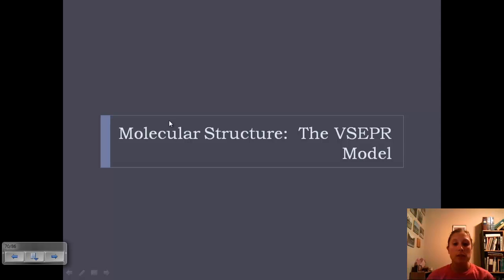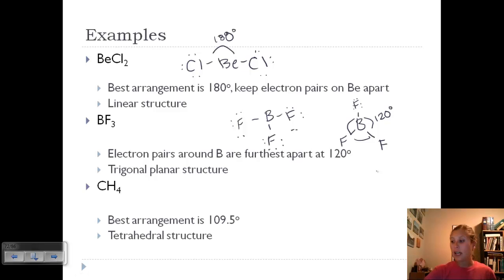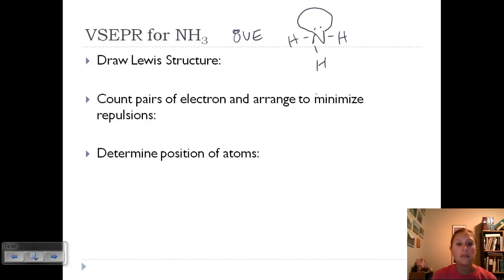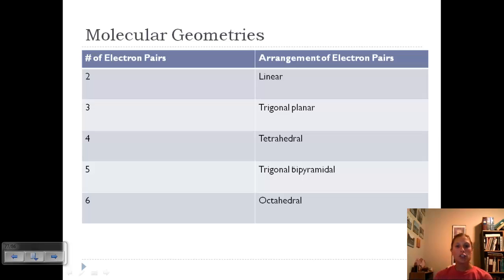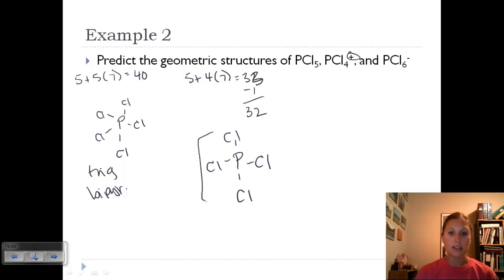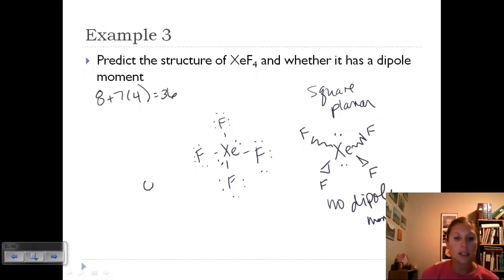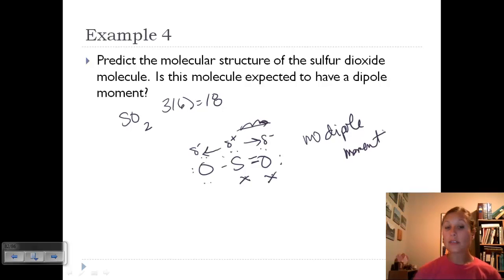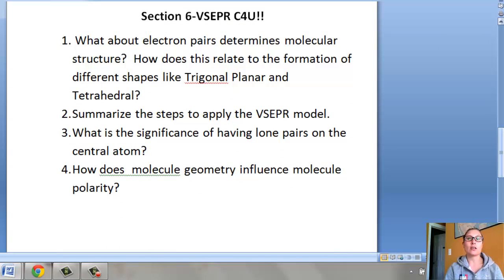Section 6-VSEPR and C4U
Discussion of VSEPR geometry